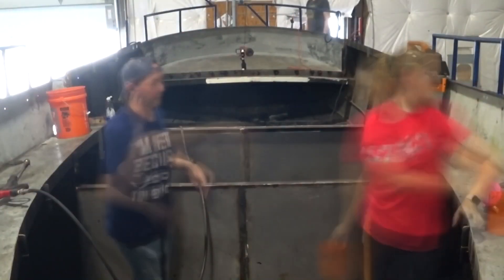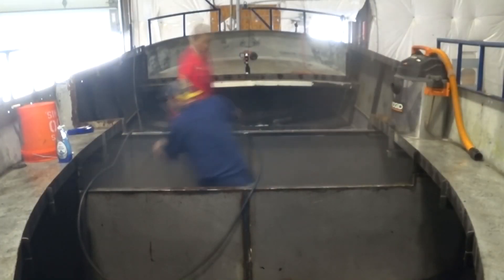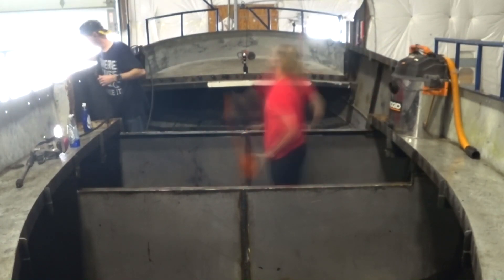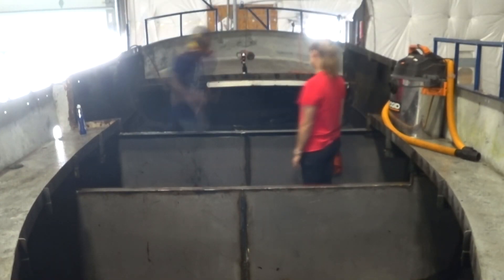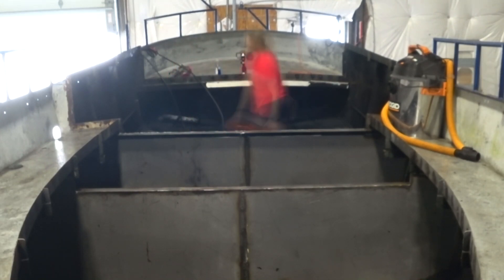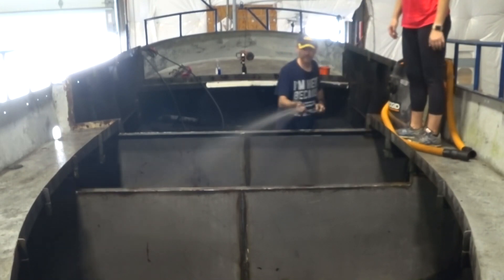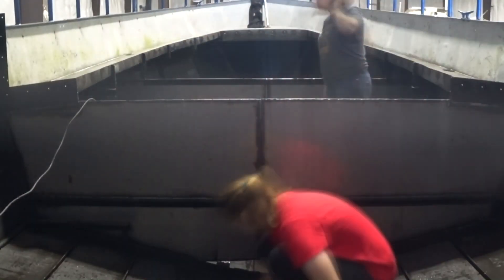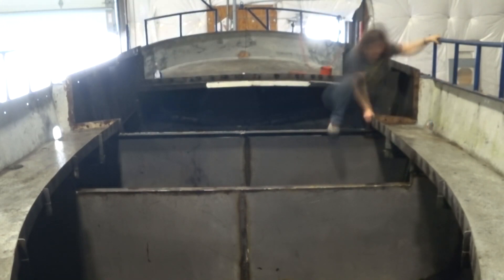The Basics Of Fighting Corrosion - Surface Preparation Step 1